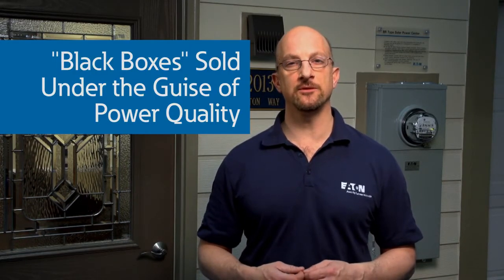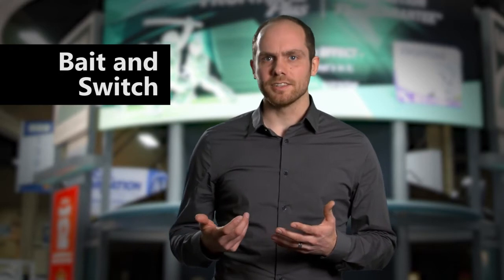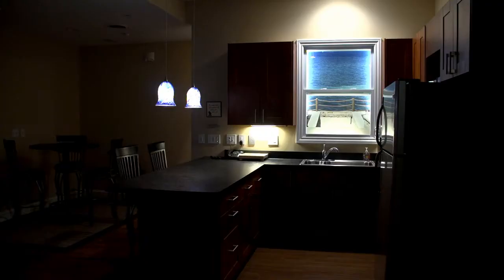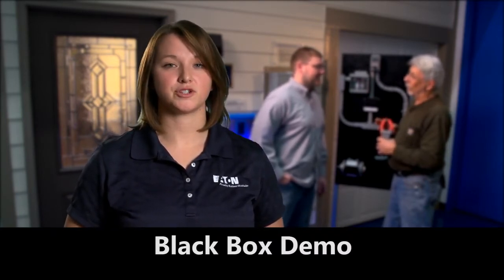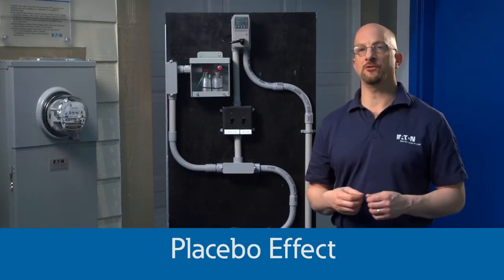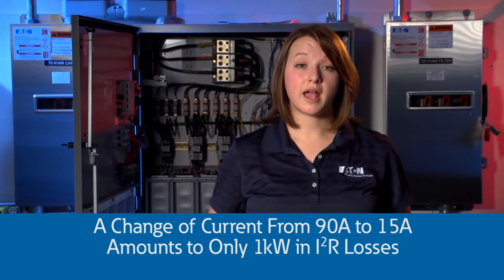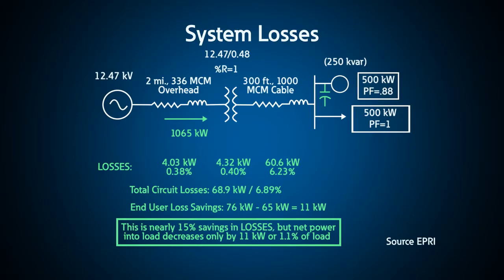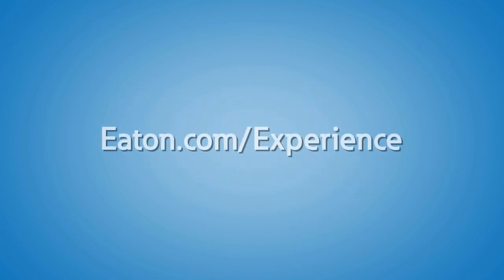False energy savings - free energy?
Have you seen the latest black boxes claiming increased energy savings? At the Eaton Power System Experience Center (PSEC), we know people are looking for that silver bullet to save money on power bills. Learn about real vs. false energy savings. What is free energy?